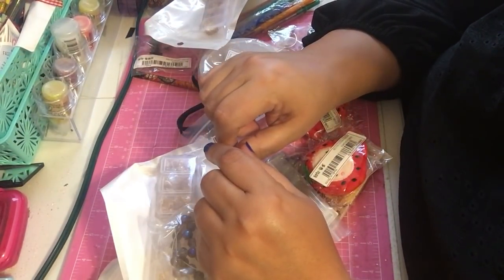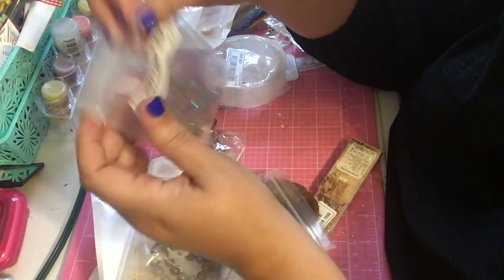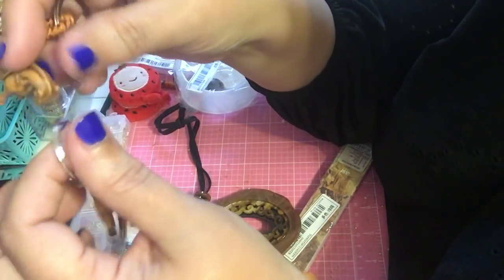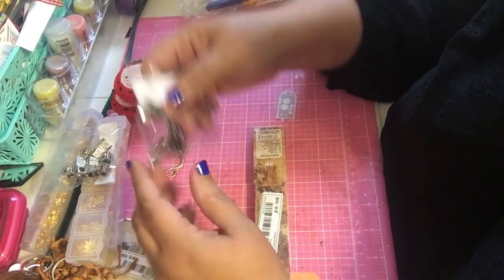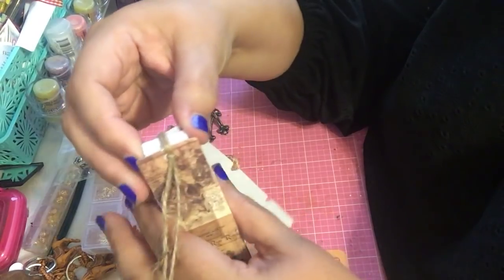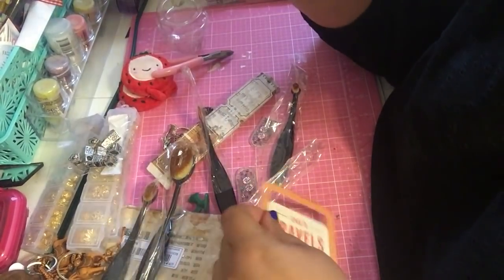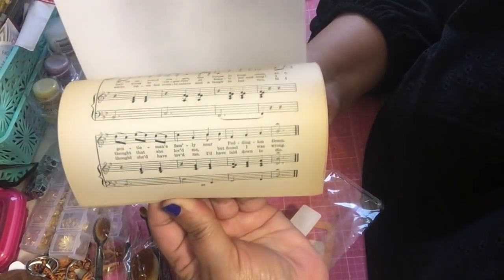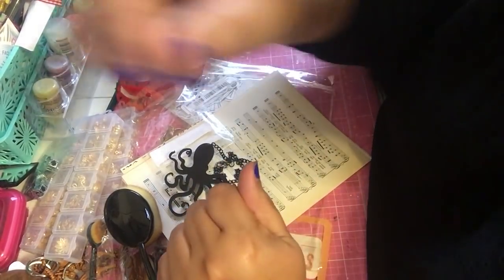Shein Haul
This is a Huge Shein Haul with lots of accessories, jewelry, purses, shoes, stationary, vehicle, and home!